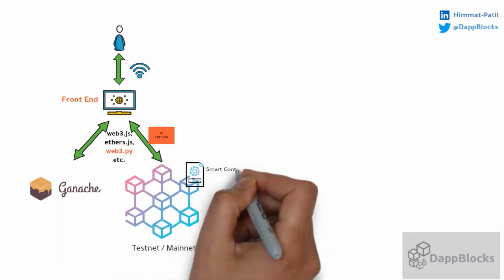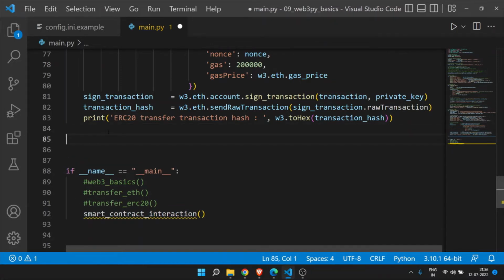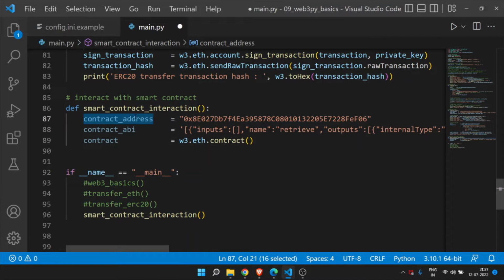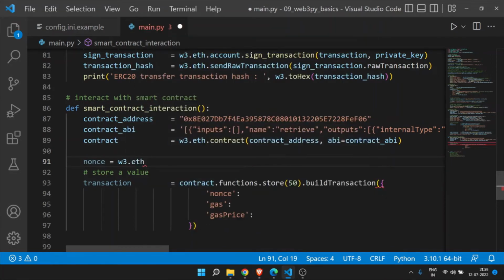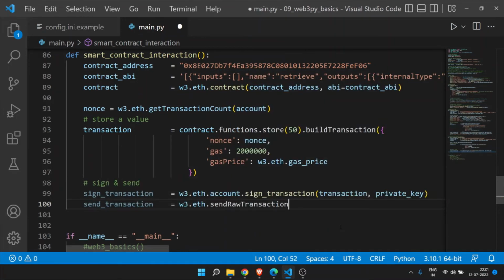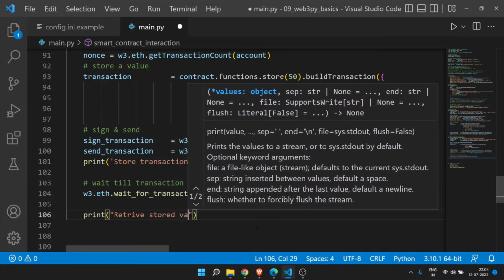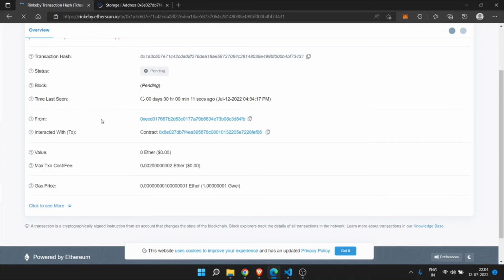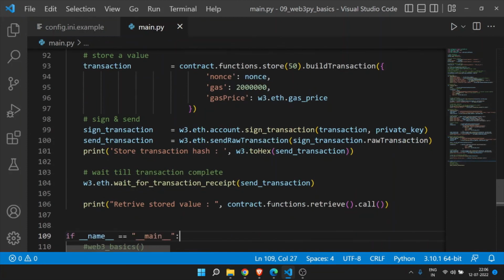Blockchain using python #4 (Smart Contract Interaction) | English | DappBlocks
we will learn how to interact with smart contract using web3.py. we will learn smart contract interaction to store and retrieve data.

0:00 Intro & Prerequisite
1:25 Interact with smart contract